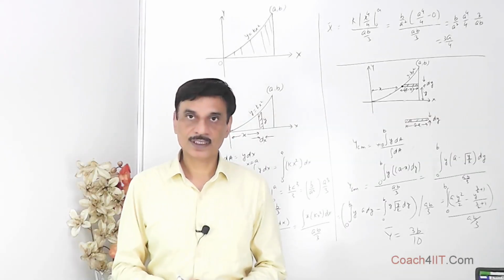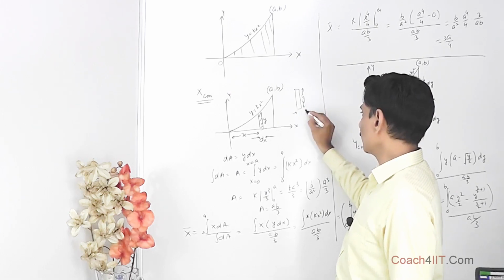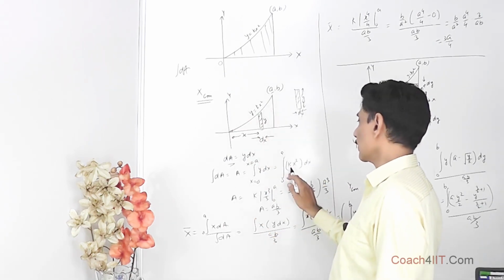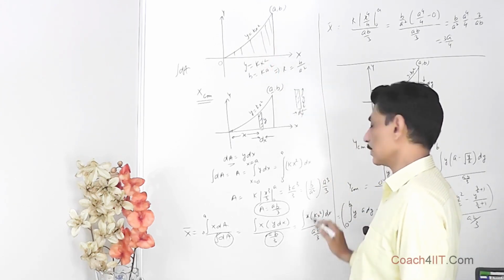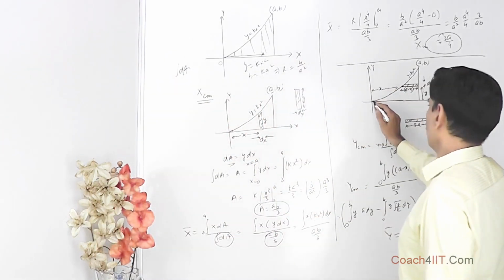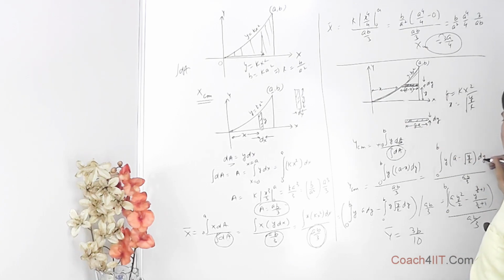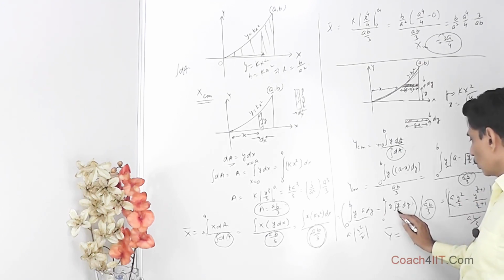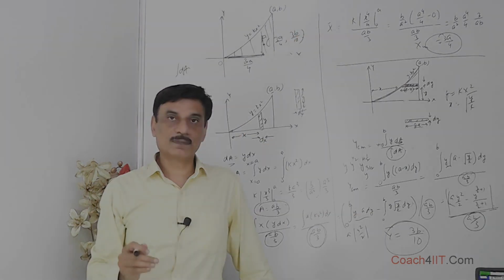41. CM of Parabolic Spandrel